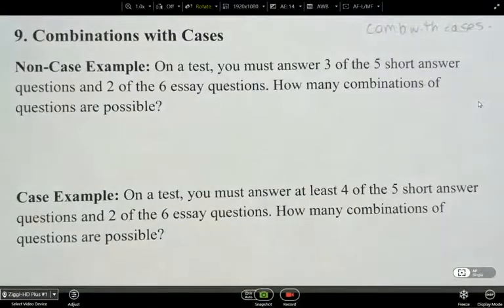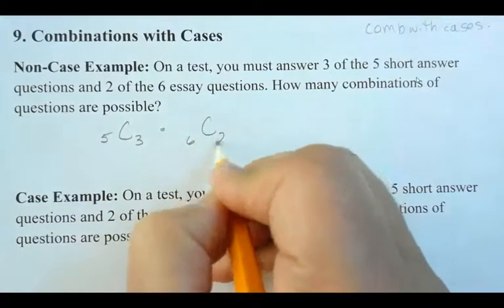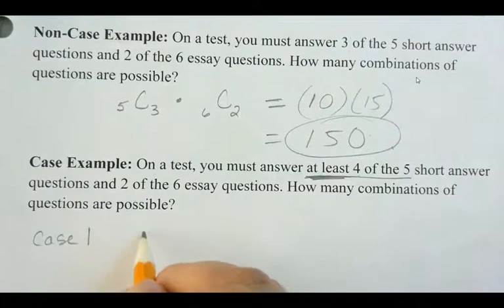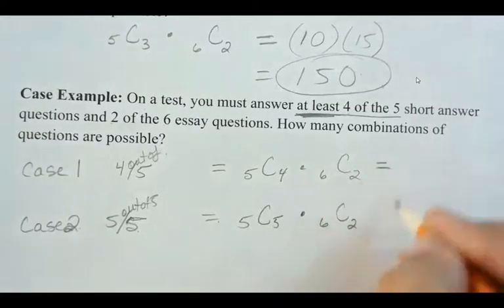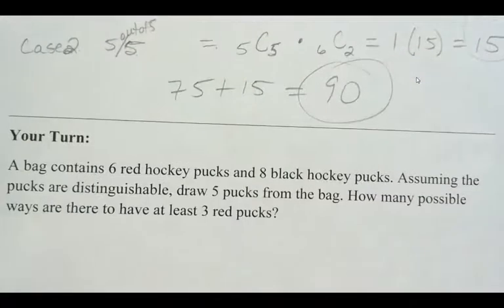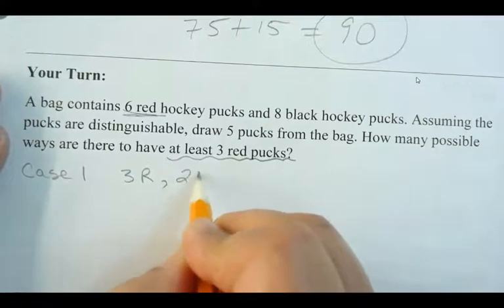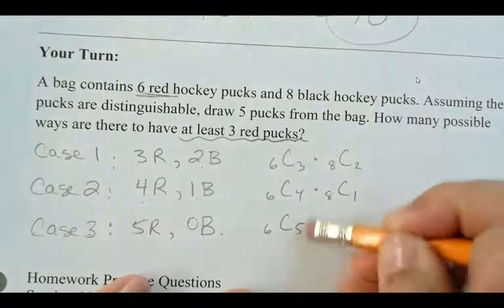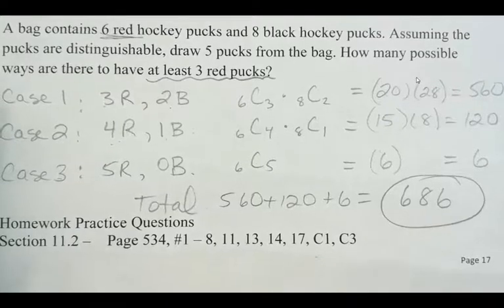PC40 11 2 P1P2 combinations cases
PC40 11.2 P1P2
Combinations with Cases
Part 9 notes